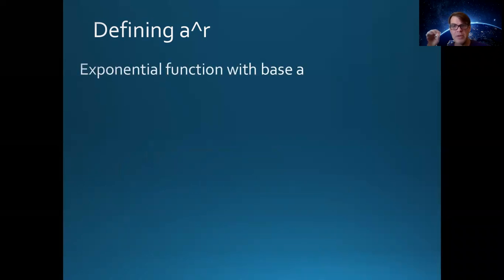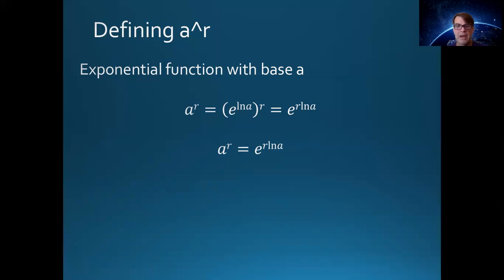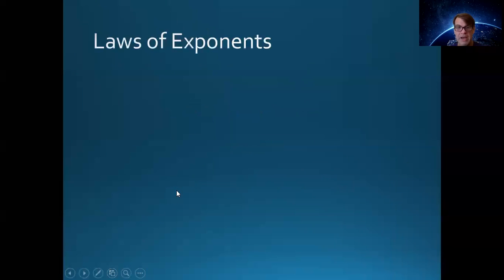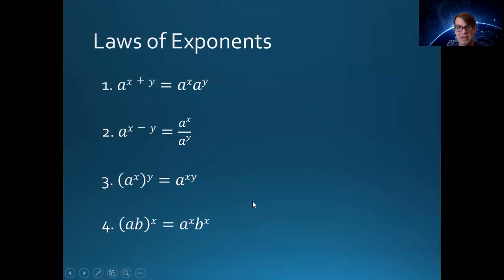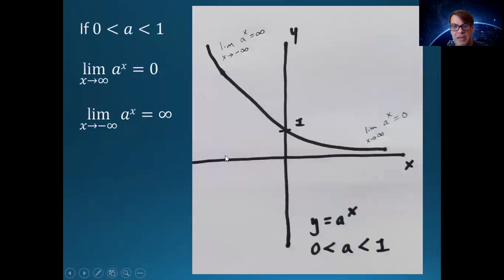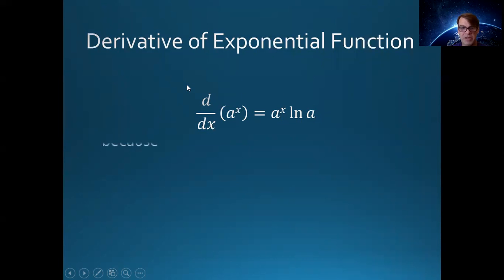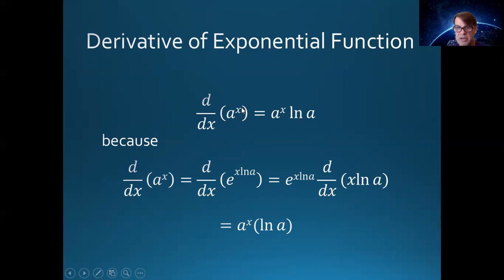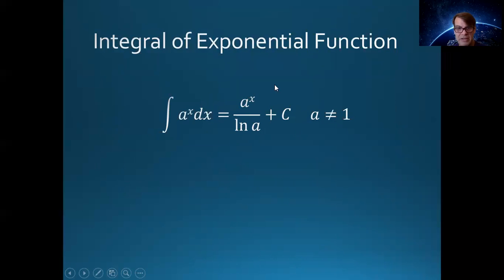7.4a* General Exponential Functions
A 9 minute look at general exponential functions of the form a^x, their limits, derivatives, and integrals. Relates to James Stewart's Calculus 6e. The asterisk version is the second run through the material from a more rigorous approach.